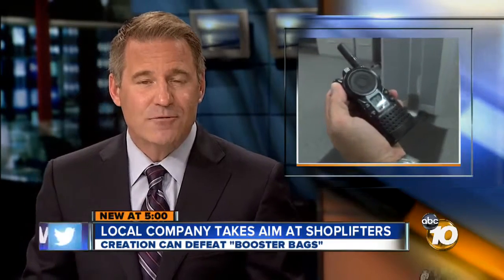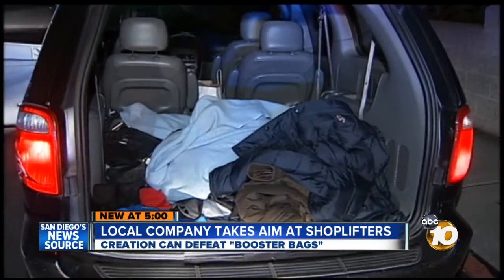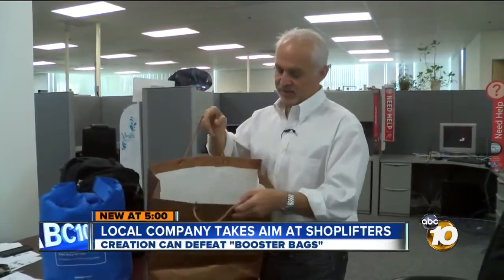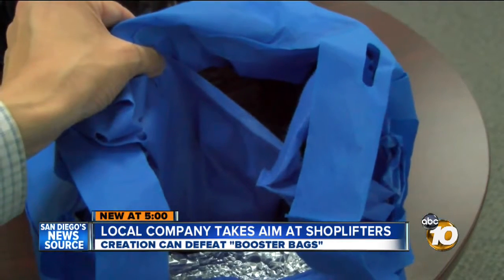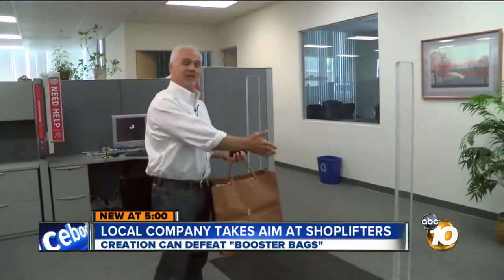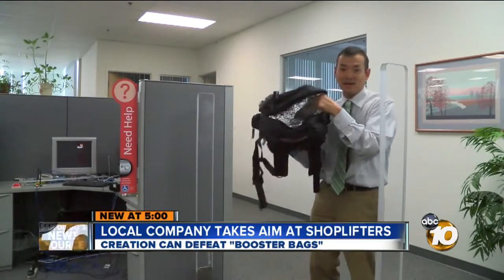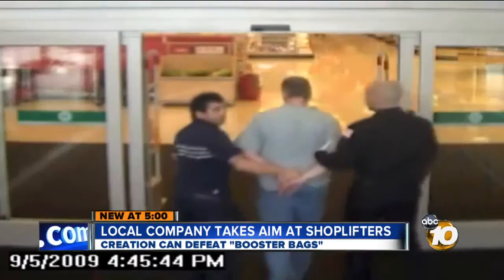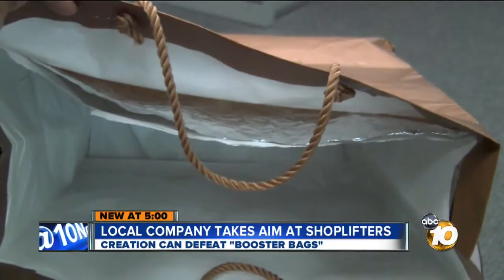San Diego company targets thieves and booster bags